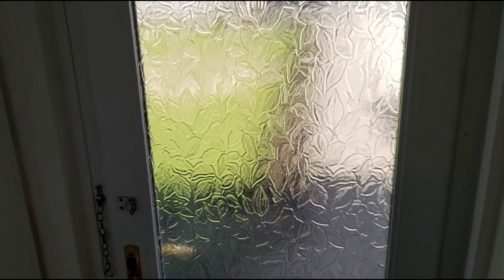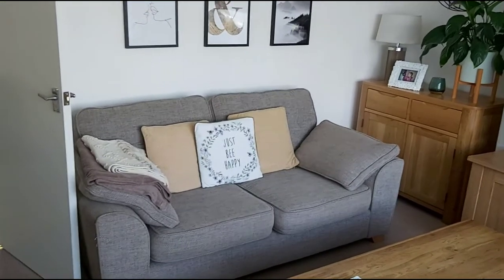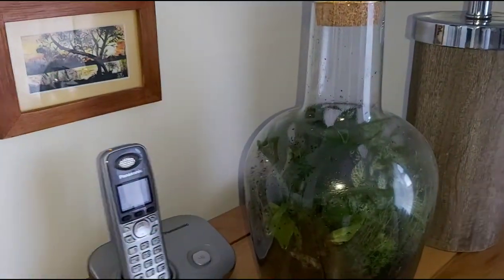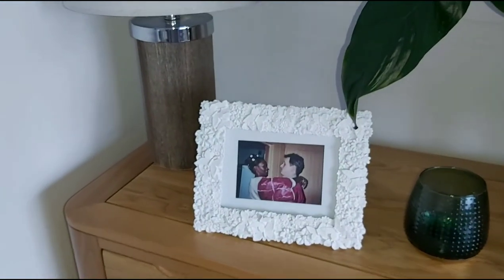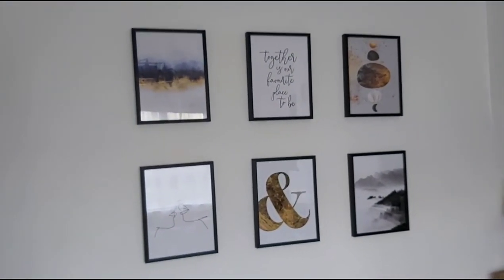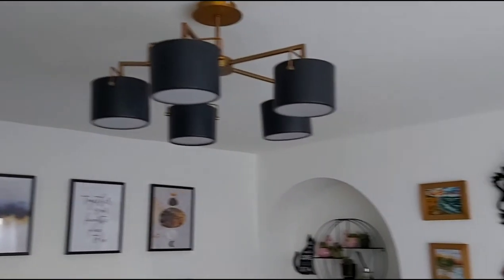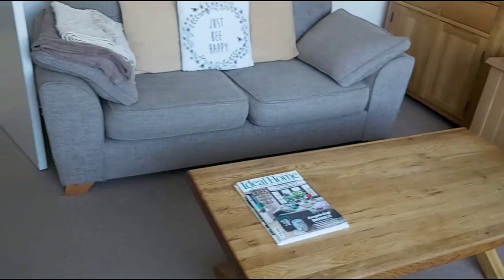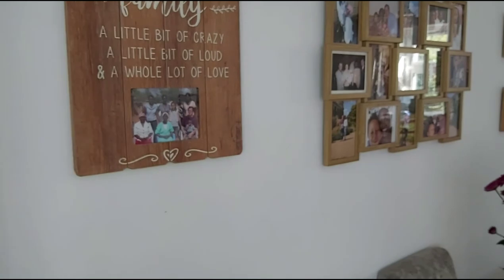LIVING ROOM/DINING ROOM LAYOUT IDEAS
Looking for fresh ideas on living and dining room combinations layout? Why not try out my style. It is rustic, traditional and authentic. My living room/dining room tour will give you some great ideas for small living spaces. See how you can combine wooden tones with modern style with white walls as background colour.
This video show you how to optimise the space in a small living area for a small family. A room to meet the needs that is required to.

Ideas includes painting, pictures and poster wall gallery, indoor plants, defined sitting and eating areas.